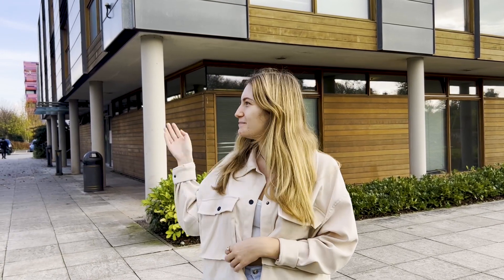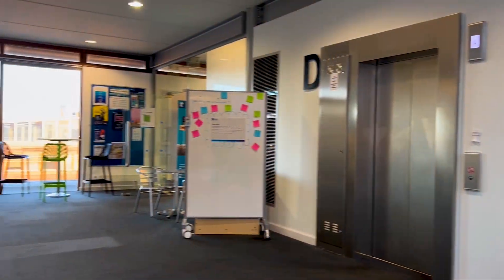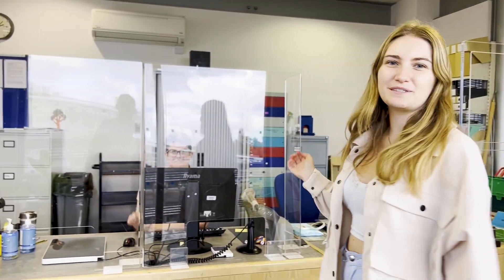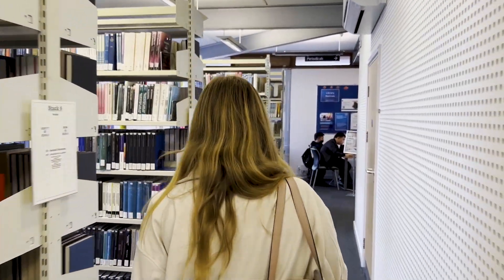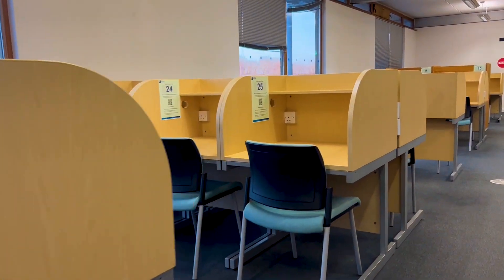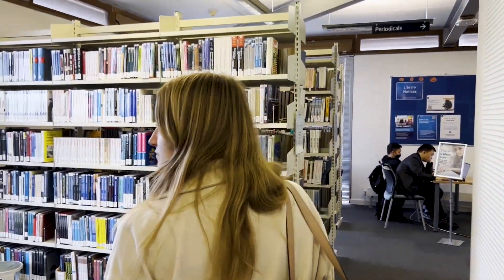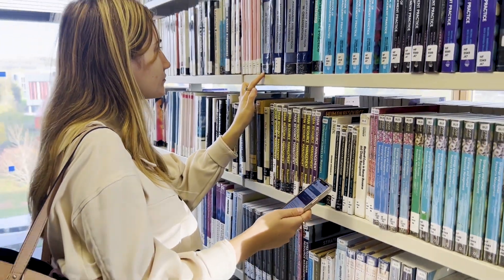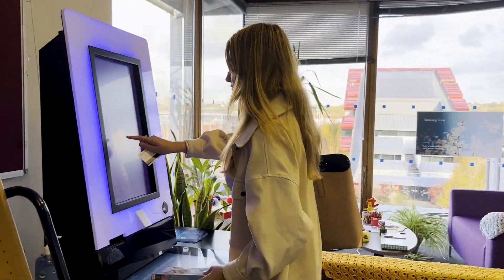Take a tour of Business Library | University of Nottingham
Take a tour of Business Library

Join University of Nottingham student, Steph as she explores Business Library on Jubilee Campus and talks through all the essentials to get started with using the library.